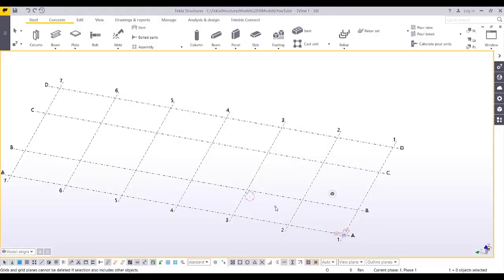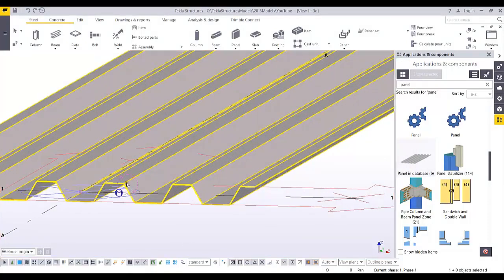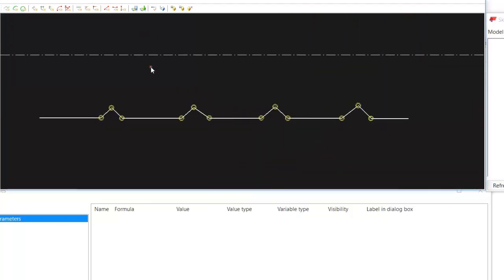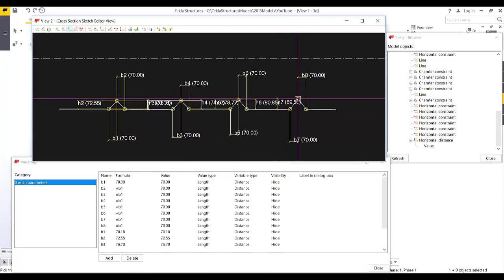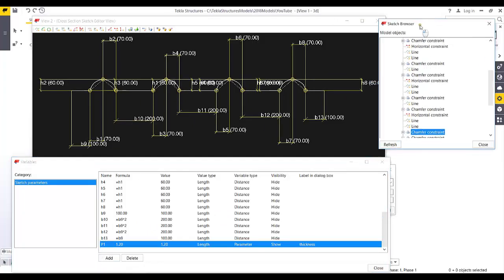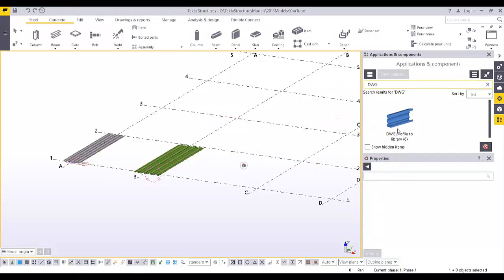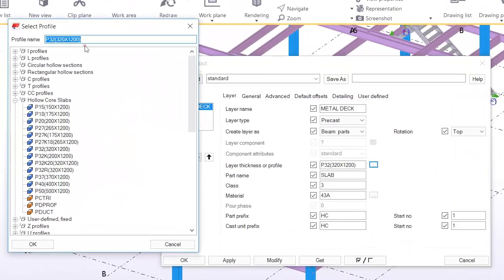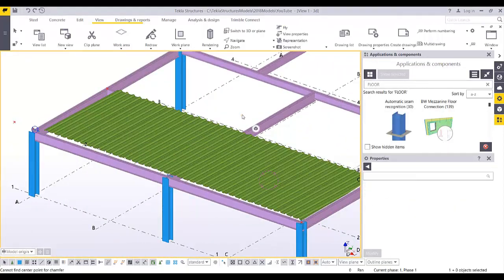How to Create Metal Deck Profile?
This video shows how create metal deck profile in 3 different ways.